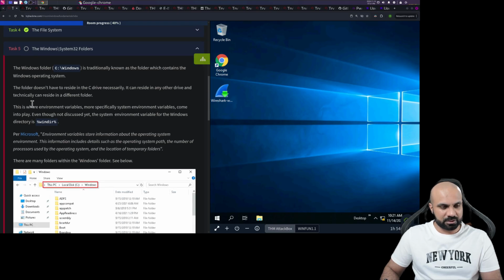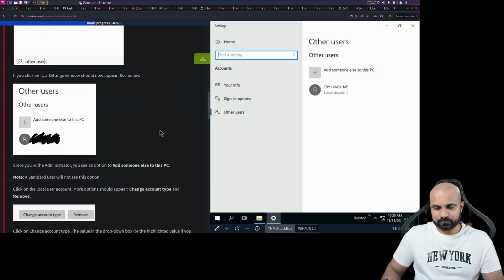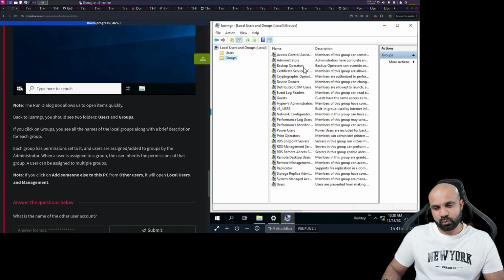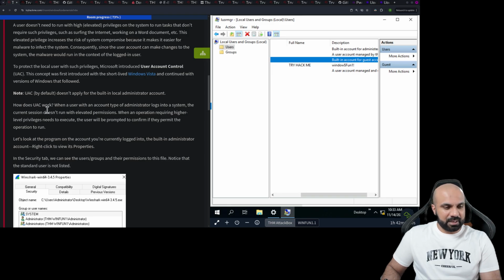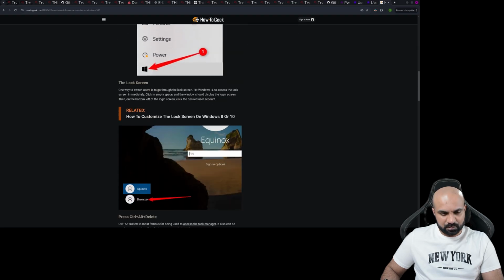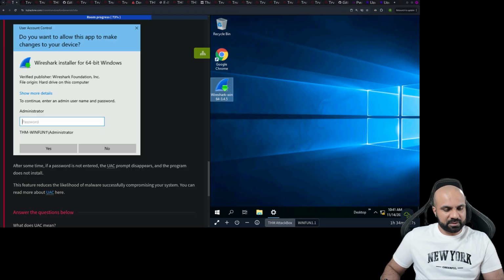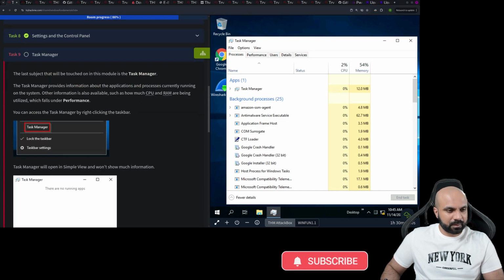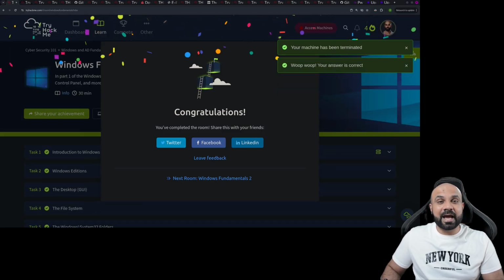Windows Fundamentals 1 : Cyber Security 101 : Task 5-10 : 7.1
Windows Fundamentals 1
In part 1 of the Windows Fundamentals module, we'll start our journey learning about the Windows desktop, the NTFS file system, UAC, the Control Panel, and more..